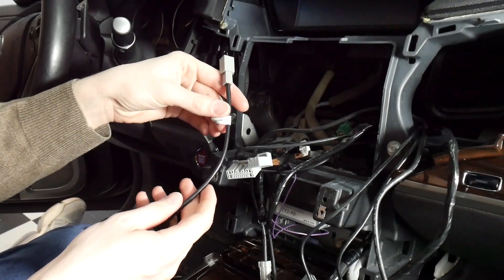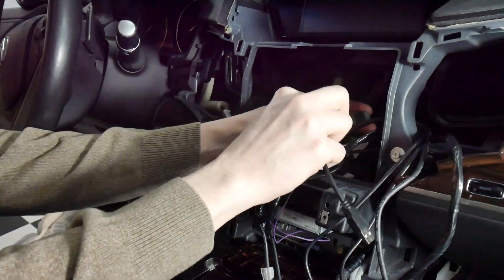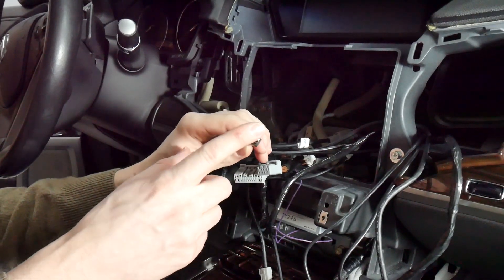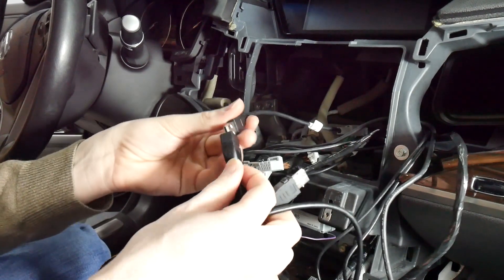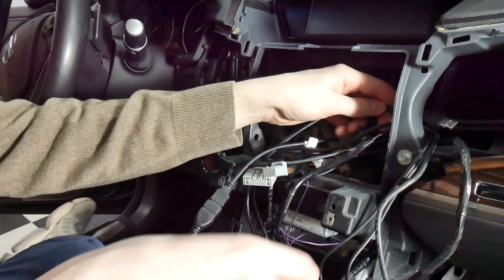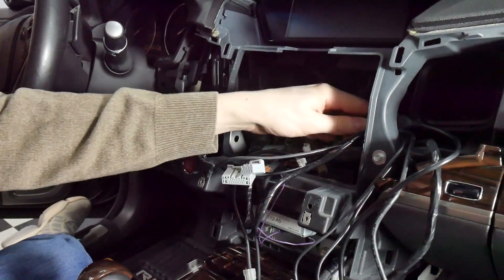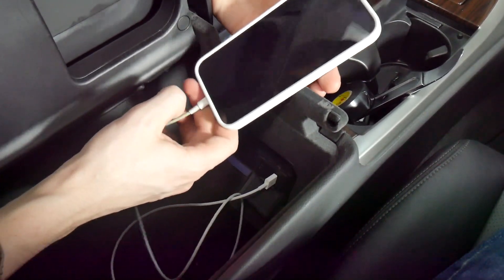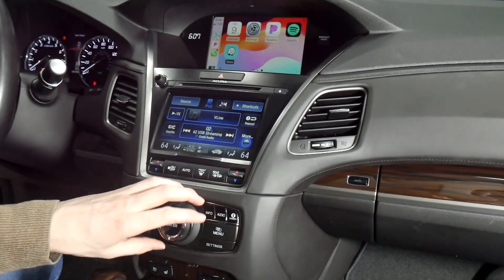How to connect factory USB port for CarPlay Android Auto w/ VLine VL2 Honda Acura VTOYUSB cable HON3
In this video, we explain how to connect the factory USB port to the GROM VLine VL2 system for CarPlay and Android Auto functionality. This demo video applies to select factory stereos in Acura and Honda with dual screens.

To retain the factory USB port and use it with CarPlay and Android Auto, you will need the C-VTOYUSB USB Retention Cable for select Acura, Honda, Lexus, and Toyota vehicles. It is available here:

The VLine VL2 system for the 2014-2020 Acura RLX with the factory dual-screen stereo is available here:
Model: HON3VL2

The same installation video also applies to the VLite VT2 system, HON3VT2:
Model: HON3VT2

The factory stereo must have a dual screen to be compatible with GROM VLine VL2 and VLite VT2 systems.

Once VLine VL2 is installed into the vehicle, the user can enjoy modern features such as CarPlay, Android Auto, and a fully functional Android interface directly on the factory car stereo screen without replacing the factory screen.

1. Fully functional Android integrated into your OEM stereo without any changes to your original stereo

2. Access to Google Maps, Waze, Sygic, any other maps/navigation of your choice

3. Integrated music plugins - Spotify, Pandora, Google Music, Web Radio, Local music stored on your phone

4. Voice assistant for navigation and music selection

5. Access to the Google Play store to download any application

6. Smartphone Integration - CarPlay and Android Auto. This includes wireless CarPlay and wireless Android Auto.

7. Bluetooth, USB, MicroSD card, HDMI-In and HDMI-Out

all integrated into your factory stereo.

All important factory features remain functional with the installation of our VLine VL2 system. You can easily switch back and forth between the backup camera, FM radio, VLine, and your CarPlay or Android Auto interface.

GROM VLine VL2 connects to the back of the factory stereo and integrates with the car stereo controls, buttons, and display.

The VLine VL2 / VLite VT2 system HON3 for Acura and Honda vehicles is compatible with the following cars, equipped with dual screen:

Drive happy!